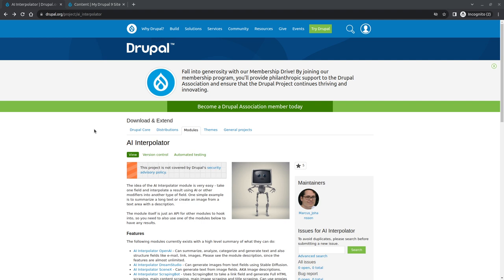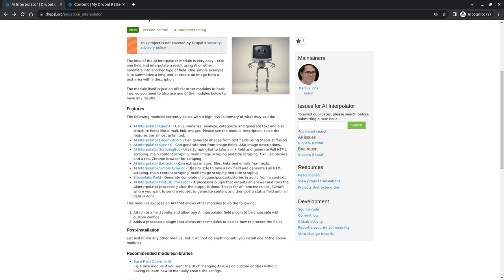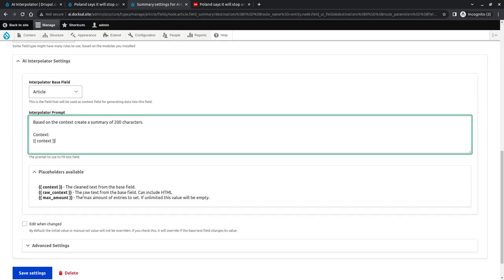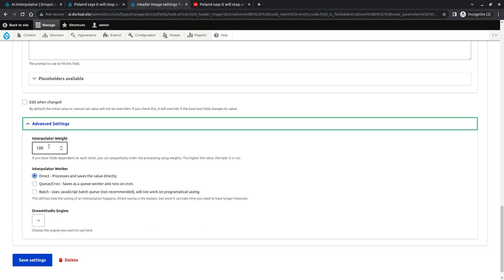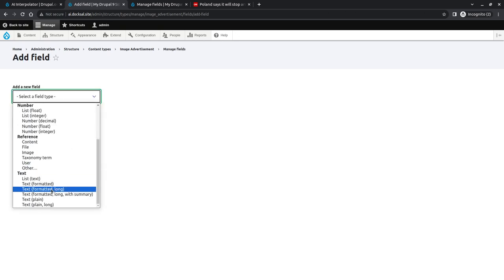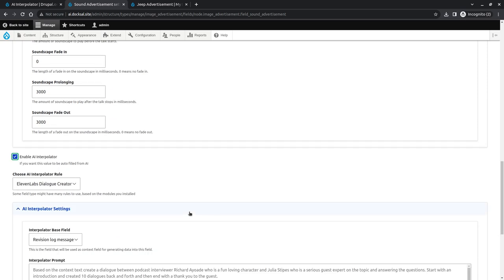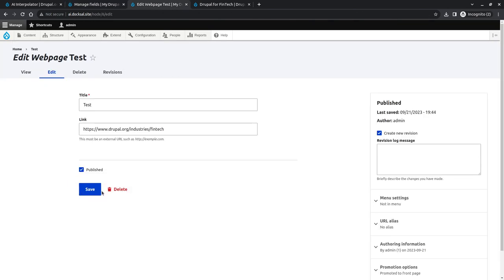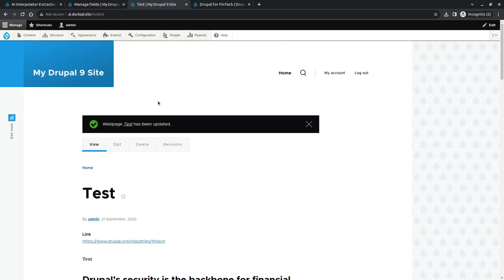AI Interpolator - Drupal AI module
Introducing the AI Interpolator module for Drupal.

The actual usage of the module starts at 10:16 and the coolest workflow at 26:00.

The AI Interpolator lets you use AI on entities for a lot of different use cases in Drupal in the GUI. It has support for OpenAI GPT, Stable Diffusion, SceneX and some other services.

The architecture is plugin based, so adding new features is possible.